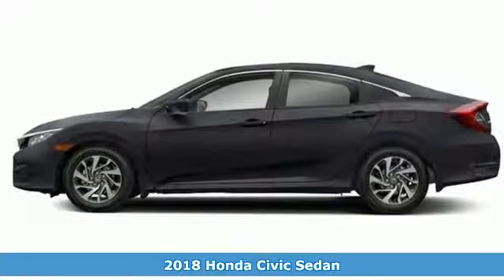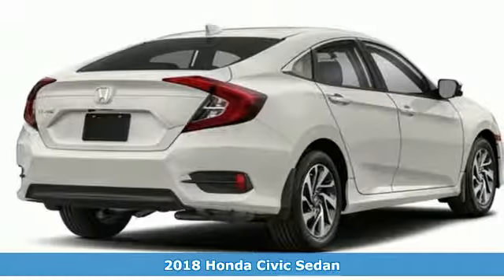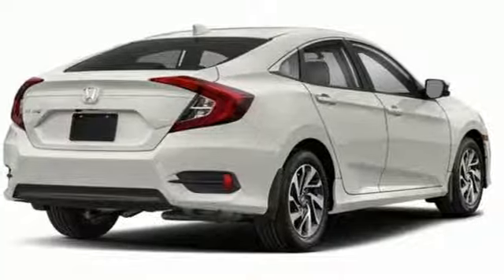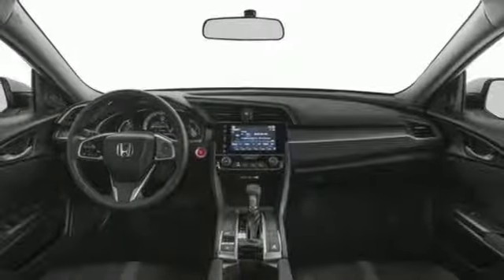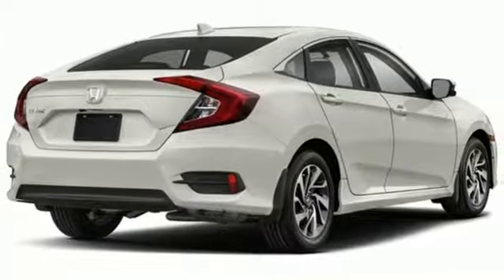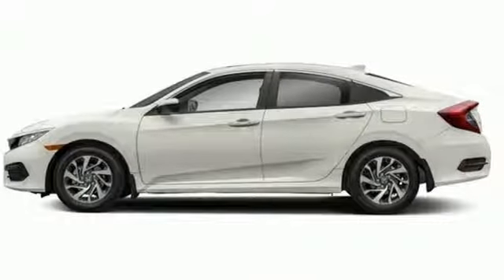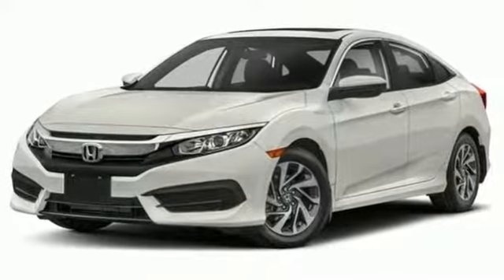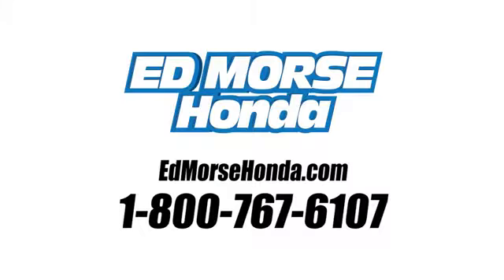New 2018 Honda Civic Sedan West Palm Beach Juno, FL JE035944 - SOLD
Year: 2018
Make: Honda
Model: Civic Sedan
Trim: EX
Engine: 2.0L 4-Cyl Engine
Transmission: Automatic
Color: BI/Cosmic
Stock #: JE035944
VIN: 19XFC2F76JE035944
Contact Ed Morse Honda today for information on dozens of vehicles like this 2018 Honda Civic Sedan EX. This Honda includes: GRAY, CLOTH SEAT TRIM COSMIC BLUE METALLIC *Note - For third party subscriptions or services, please contact the dealer for more information.* Everyone hates the gas pump. Skip a few gas stations with this super fuel efficient HondaCivic Sedan. Just what you've been looking for. With quality in mind, this vehicle is the perfect addition to take home. You've found the one you've been looking for. Your dream car.

Address:
3790 West Blue Heron Boulevard